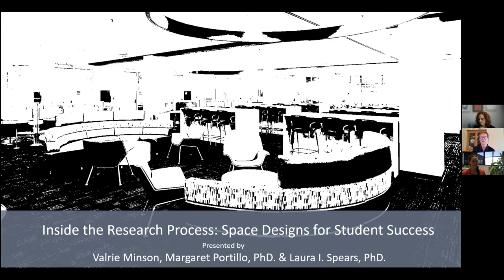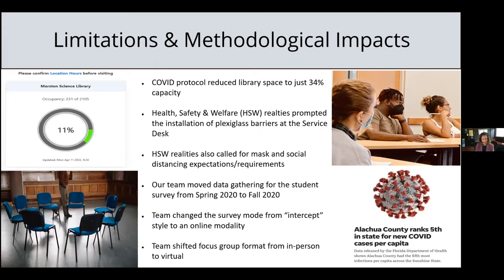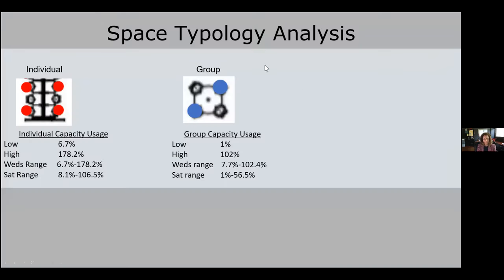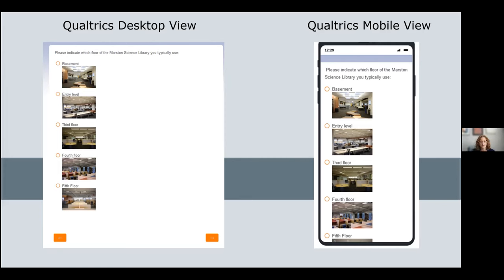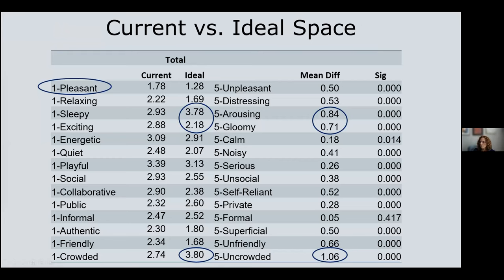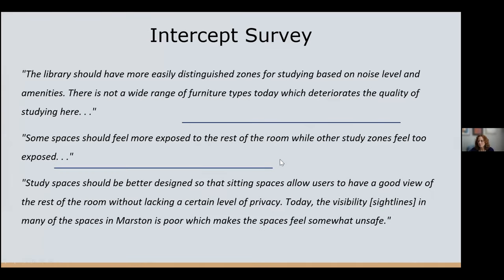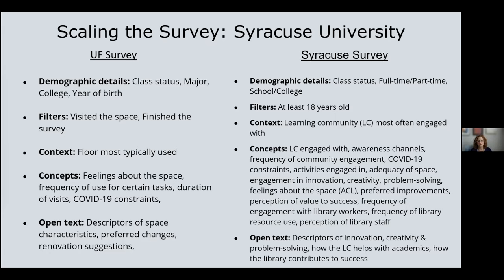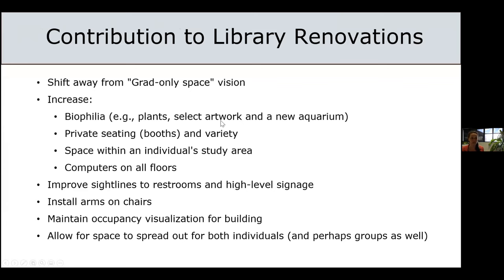Inside the Research Process: Space Designs for Student Success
May 4, 2022 presentation on  library space design conducted by the University of Florida RLIF project team members: Valrie Minson, Laura Spears, Jason Meneeley, Meg Portillo and Adrian Del Monte.